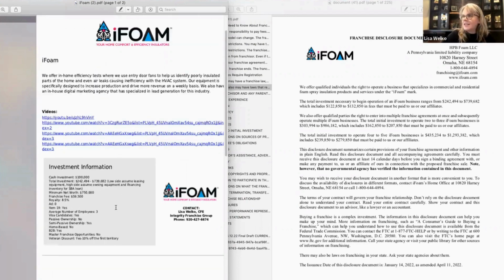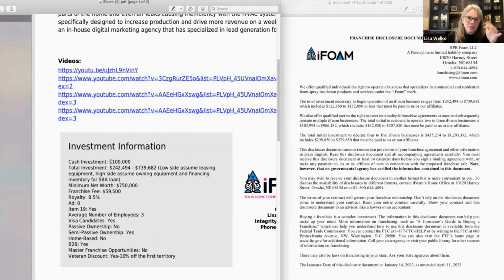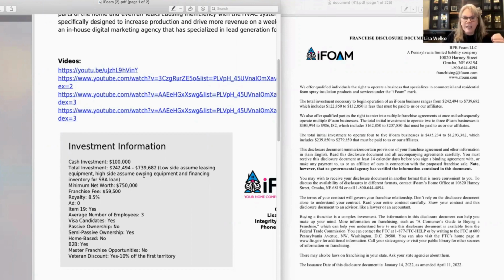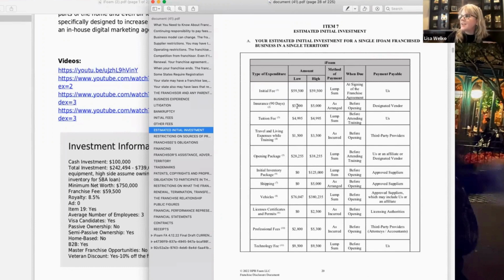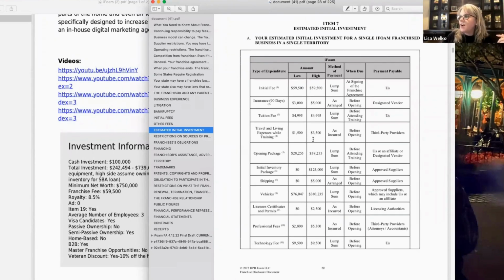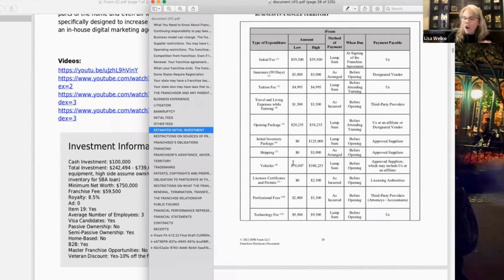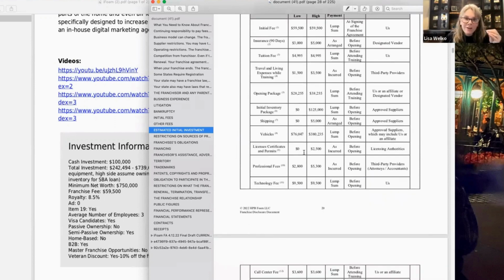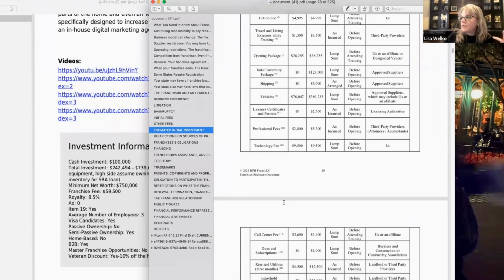Our "Post- Brand Presentation" Refresher (For Our Existing Clients)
This video is for existing clients that have already been through our Brand Presentation!

Key Points:
- Understand where the total investment amount comes from.
- Get insights into Item 7 of the Franchise Disclosure Document (FDD).
- Learn about the varying costs from initial inventory to vehicles.
- Real numbers from actual franchisees to help guide your decision.

Not already talking to us and curious about how this works? We cover everything—from franchise fees to working capital, ensuring you are well-prepared before diving into your next business venture.

✅ Schedule a Strategy Call with us and start making informed business decisions!

CHAPTERS:
00:00 - Total Investment Amount
00:40 - Sources of Total Investment
01:28 - Post-FDD Process